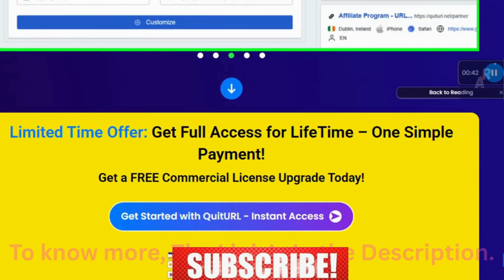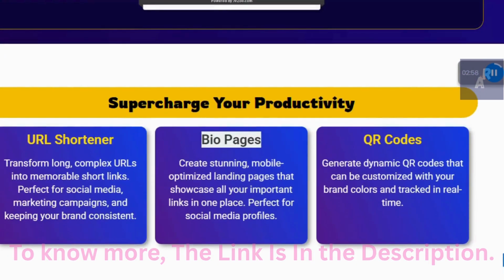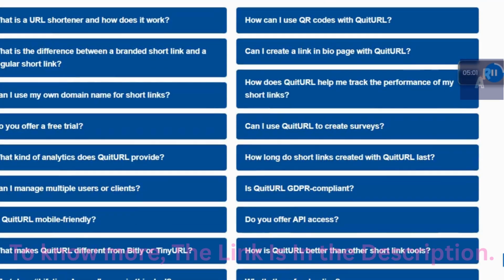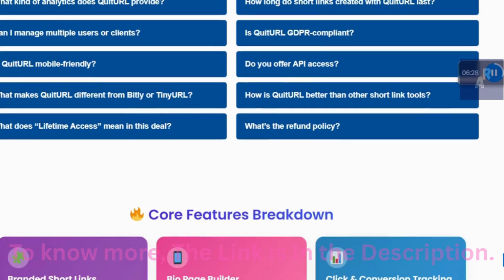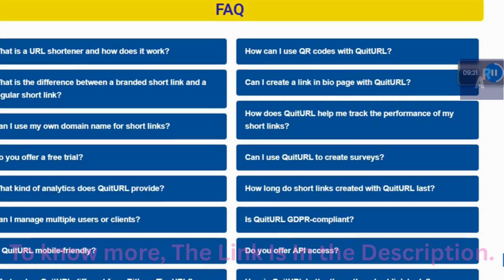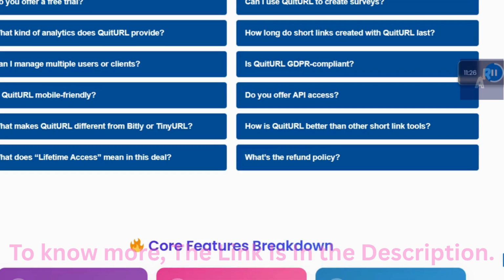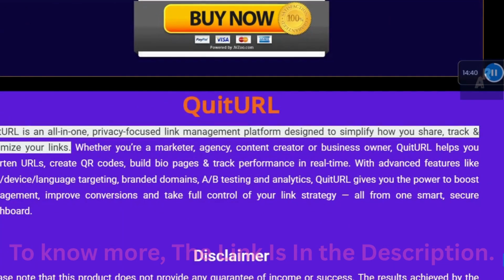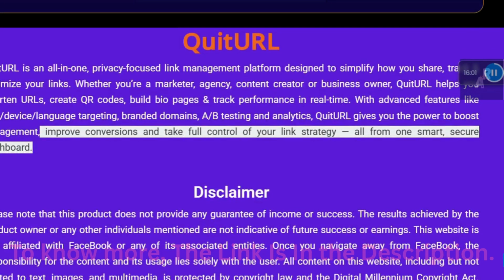🔗 QuitURL Review – Best Smart URL Shortener & QR Code Generator? | Full Demo + Features Breakdown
Looking for a fast, smart, and reliable way to shorten URLs and generate custom QR codes for your brand or business? Discover QuitURL – an advanced link management tool that does more than just shorten links.

With features like click tracking, branded URLs, retargeting pixels, and dynamic QR code generation, QuitURL is perfect for marketers, agencies, content creators, and entrepreneurs looking to boost conversions and streamline campaigns.

✅ What You’ll Learn in This Video:

What is QuitURL & how it works

Live demo: shortening links & creating QR codes

Best features: analytics, retargeting, and branding

Use cases for email, social media, ads, and offline campaigns

Pricing, pros, cons & who it’s best for

💬 What link tool do you currently use? Drop it in the comments!

QuitURL, QuitURL review, smart URL shortener, QR code generator 2025, branded URL shortener, link management tool, create custom QR codes, track link clicks, shorten URLs for marketing, URL shortener with analytics, dynamic QR codes, QuitURL tutorial, smart QR codes, link retargeting tool